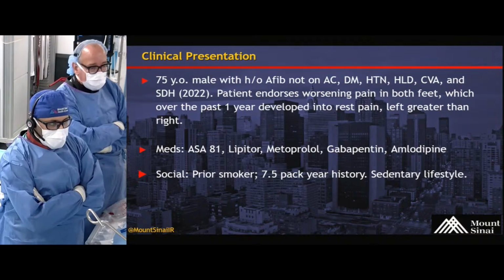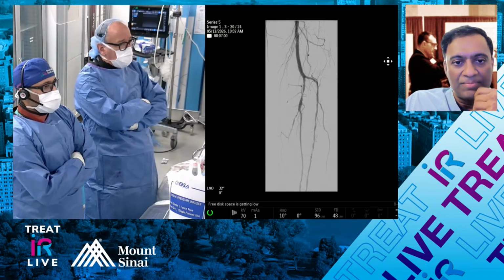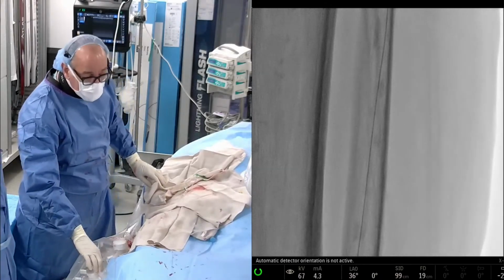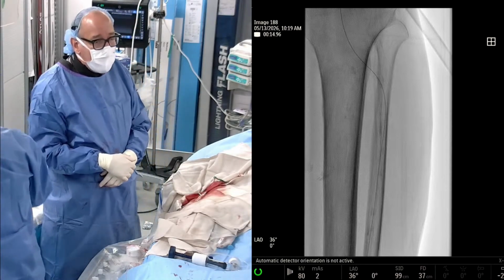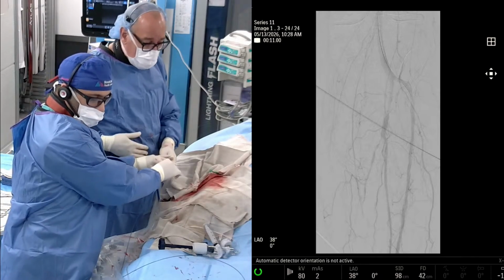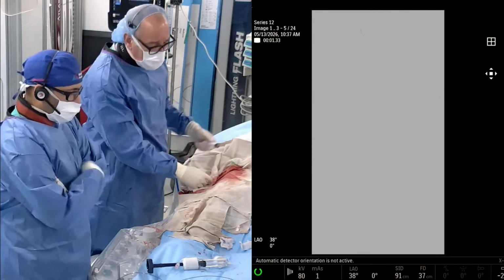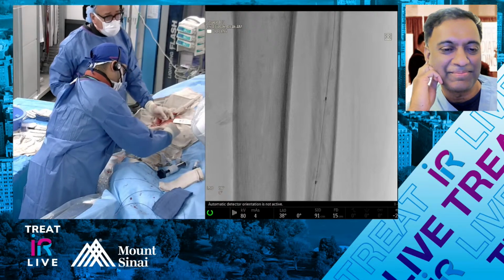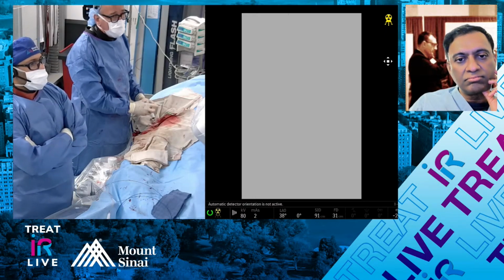Treat IR Live - May 13th @9:30AM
Case Summary:
Below the knee PAD, recanalization and stenting